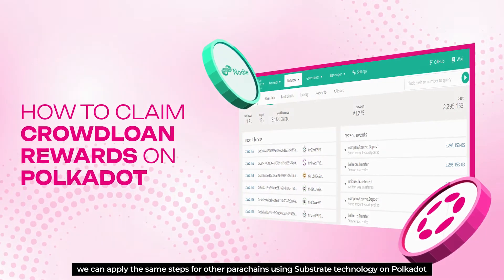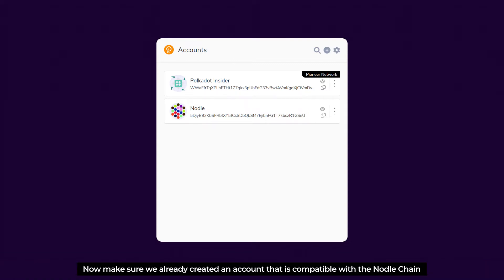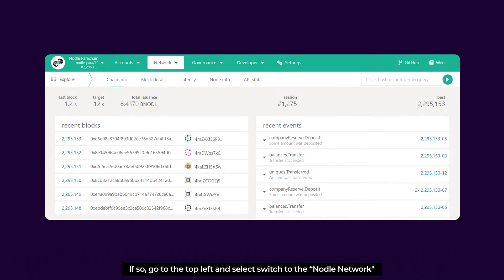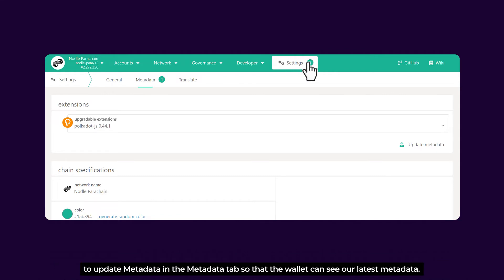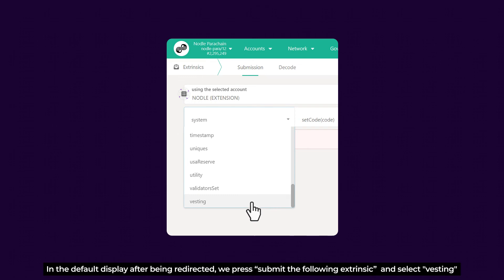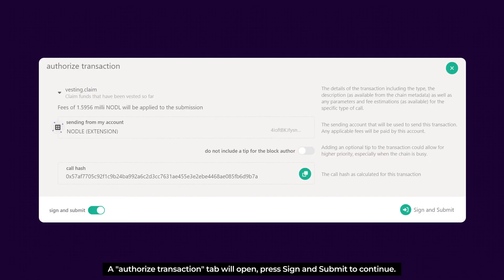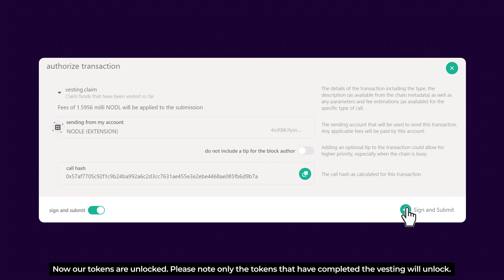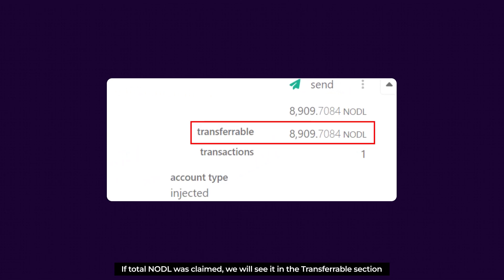HOW TO USE: How to Claim Crowdloan Rewards On Polkadot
In today's episode, we have an insightful learning video about "How to Claim Crowdloan Rewards On Polkadot", we will use the Nodle parachain project as an example to claim NODL rewards in this video, we can apply the same steps for other parachains using Substrate technology on Polkadot

To get support in using Polkadot and Kusama dApps, keep in touch and follow Polkadot Insider on several social platforms. Your feedbacks and suggestions are exactly what we are looking for.

Meet the Polkadot Insider team at (and get some rewards)